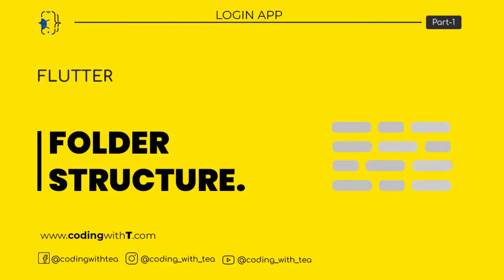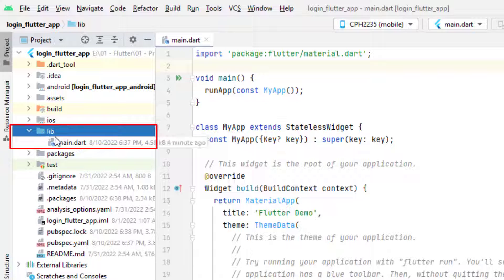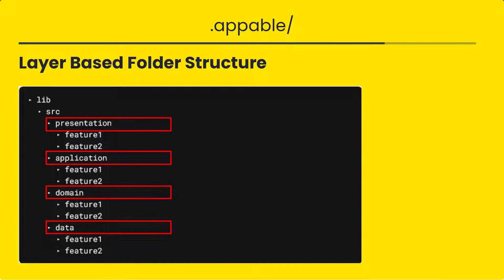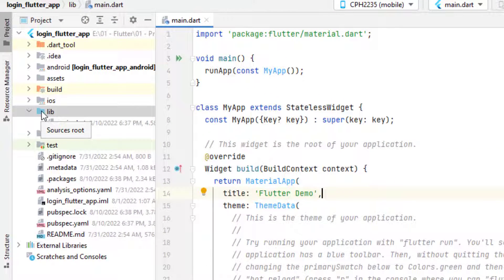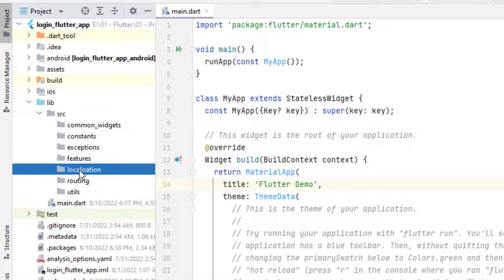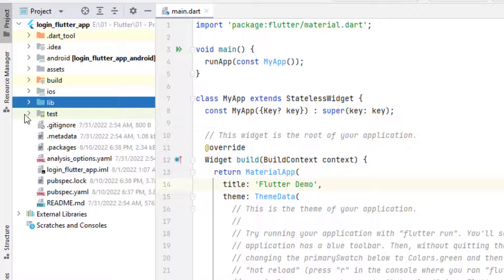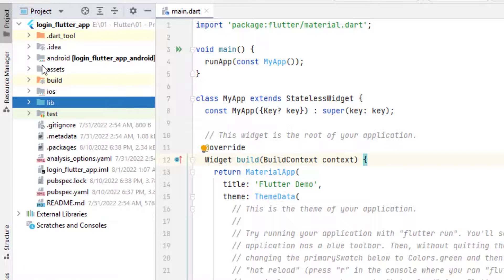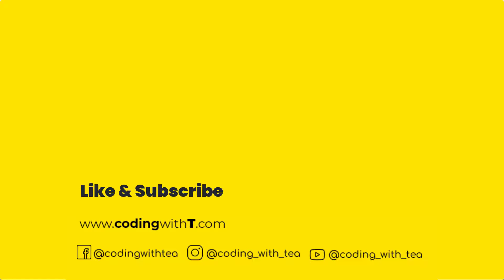How to Create a Flutter Folder Structure for Maximum Efficiency | Coding with T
In this flutter tutorial, we will learn how to setup folder structure in flutter 2025. Flutter best practices includes :-
Flutter folder structure for all kind of apps but specially for the large projects.
In this flutter login app we will learn to setup flutter packages. We will make flutter package for cloud_functions and shift all Flutter firebase authentication in that.
We will learn the difference between Feature folder structure and layer folder structure.

VIDEOS
▬▬▬▬▬▬▬▬▬▬            DESIGN         ▬▬▬▬▬▬▬▬▬▬